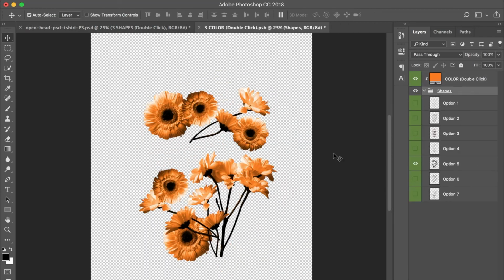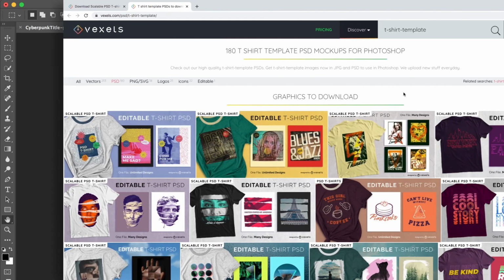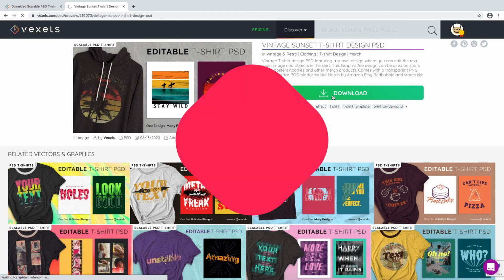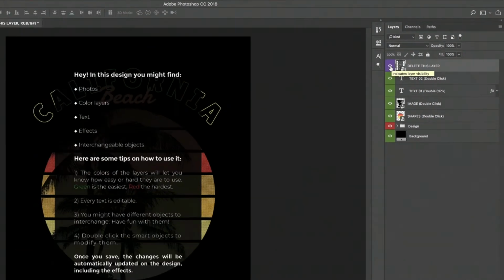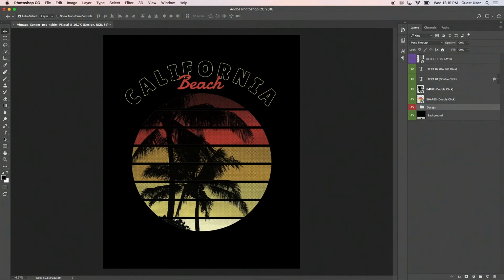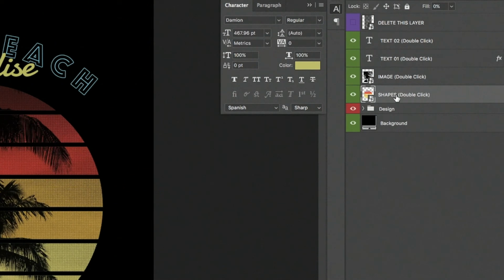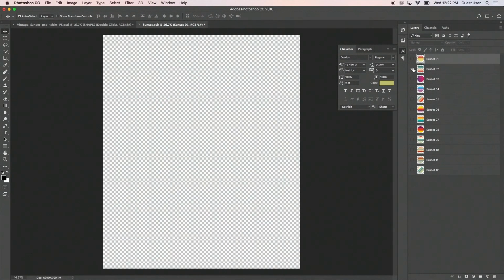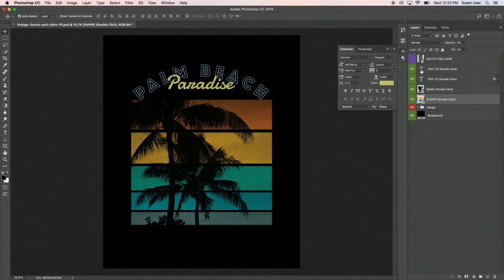How to Create Custom T-Shirt Designs with One file | Vexels Merch 👕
Growing a T-shirt Business depends on the ability to produce many designs fast and with great quality.

Introducing: Vexels' Scalable PSD T-shirt templates.

With these PSD Templates you will be able to create tons of awesome designs really quick and fill up your listings even faster.

You can use Photoshop or other PSD-able online tools. They're really easy to use! In this video we'll show you how.

Upload your unique creations on Print-on-demand platforms like Merch by Amazon or Redbubble! 🔥

We have hundreds of templates and we are constantly adding new designs!